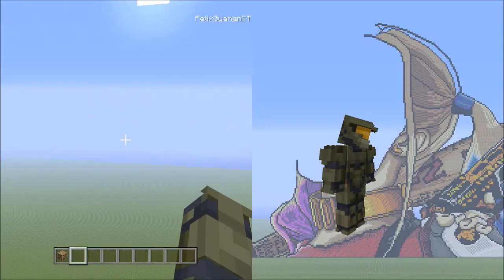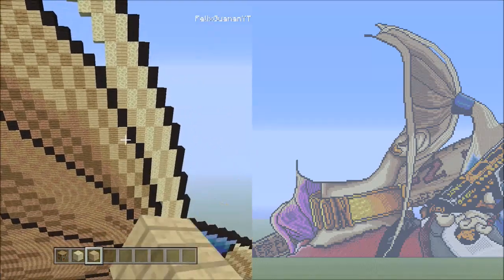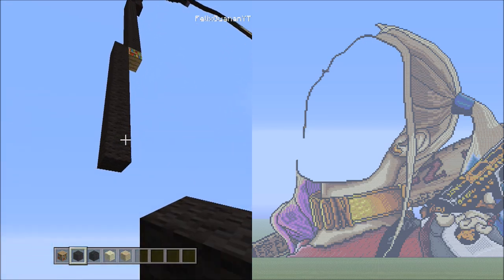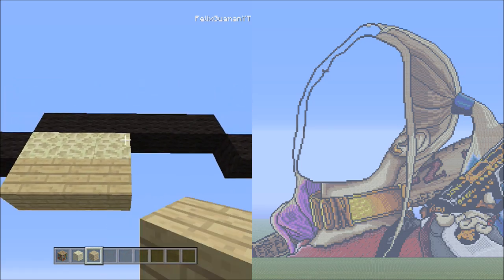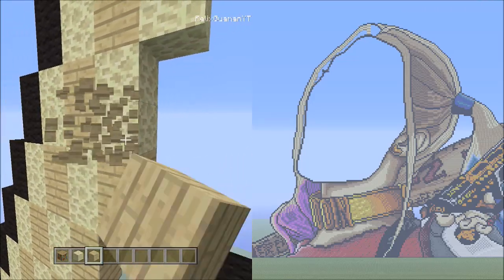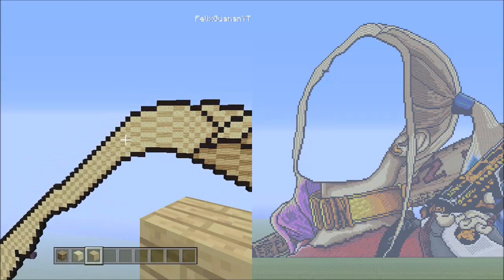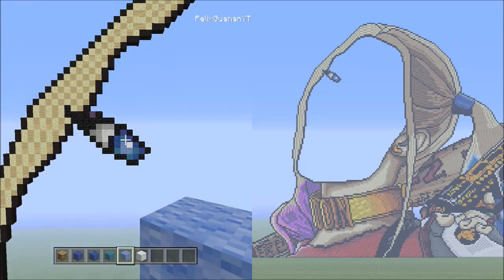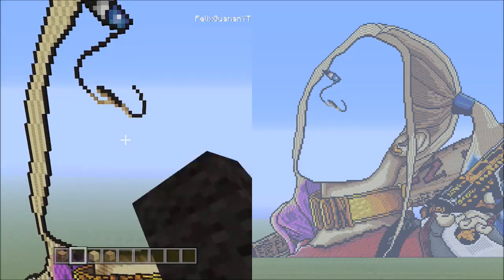Minecraft Pixel Art Tutorial - Harley Quinn (Suicide Squad) Part 18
Minecraft Pixel Art Tutorial - Harley Quinn Part (Suicide Squad) 18